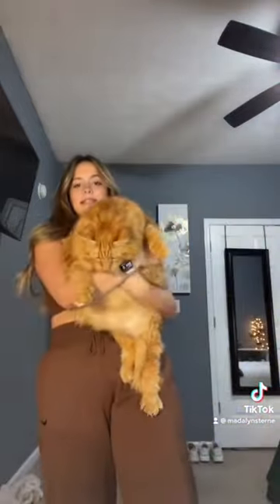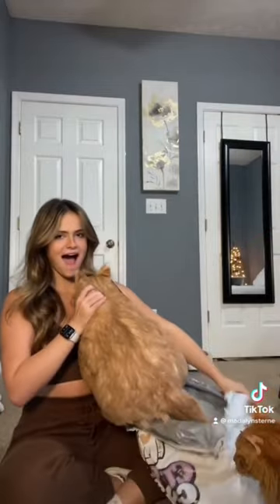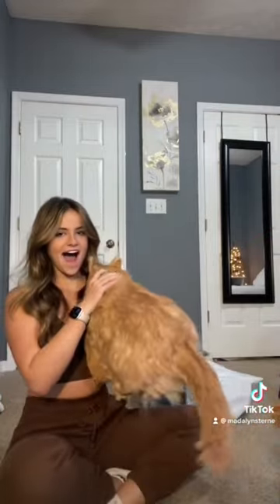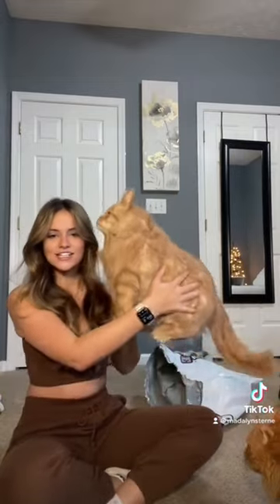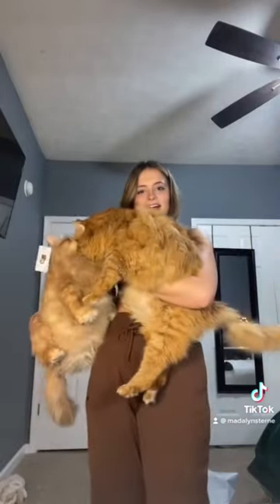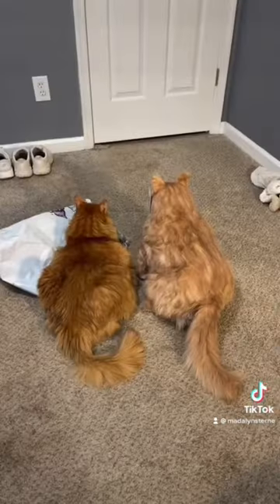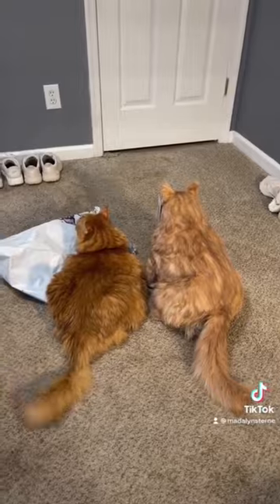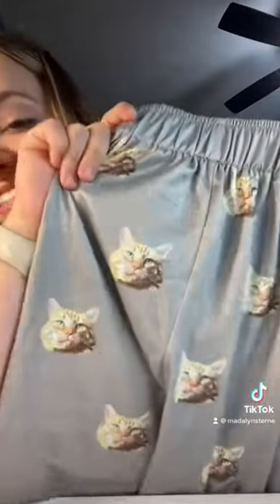Cuddle Clones & Custom Pajamas Unboxing Video 💙